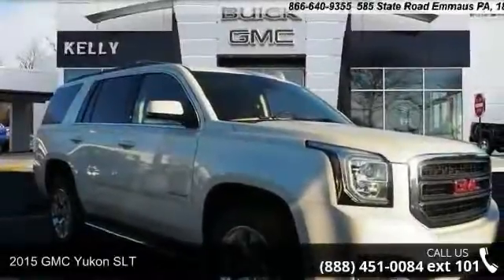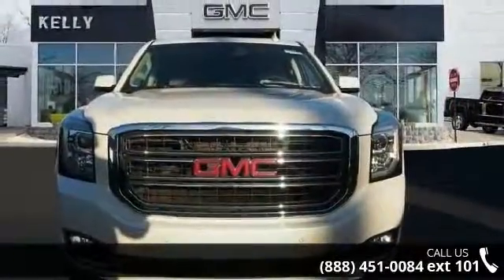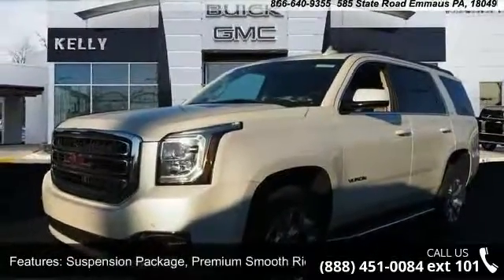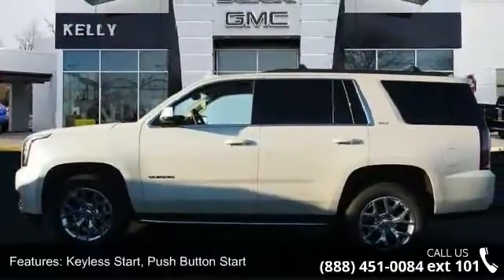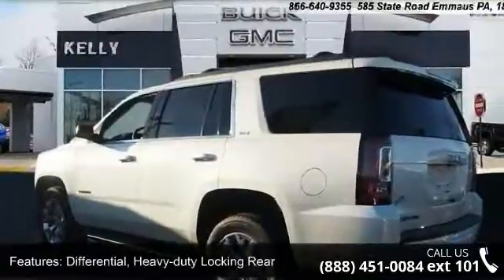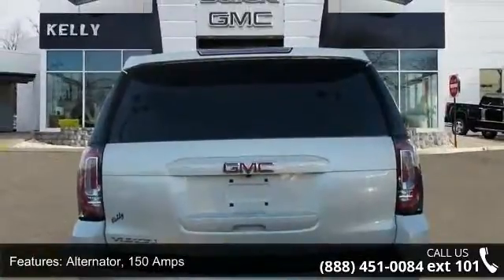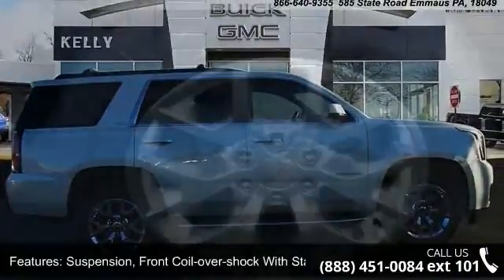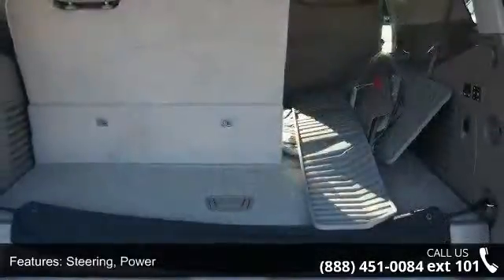2015 GMC Yukon SLT - Kelly Car - Emmaus, PA 18049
2015 GMC Yukon SLT Condition: New Mileage: 55 Transmission: Automatic Exterior Color: White Doors: 4 Stock: G52014 Cylinders: 8